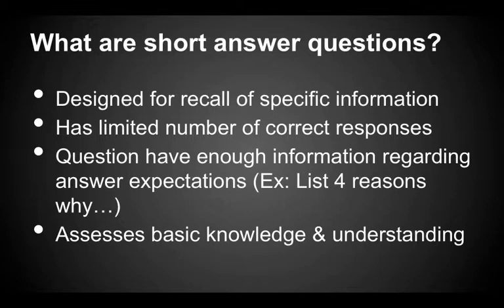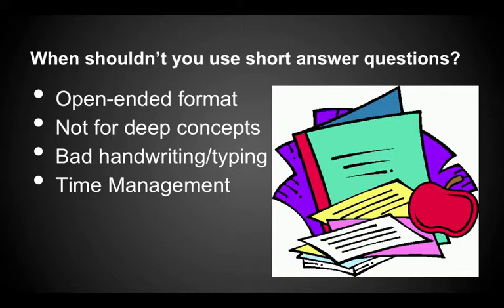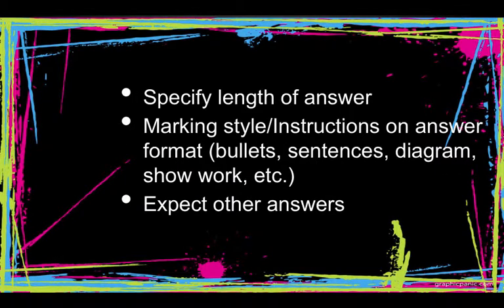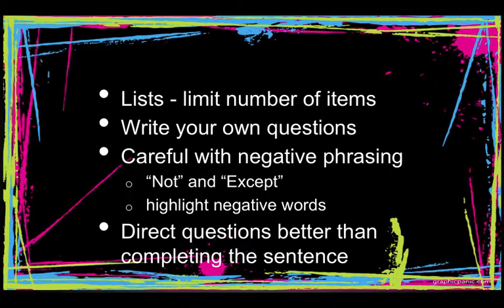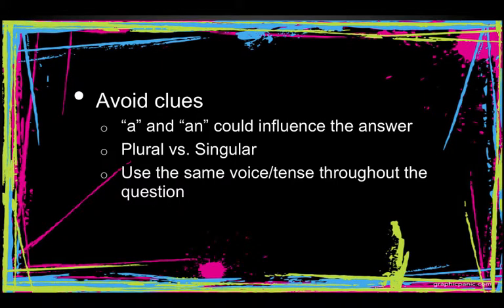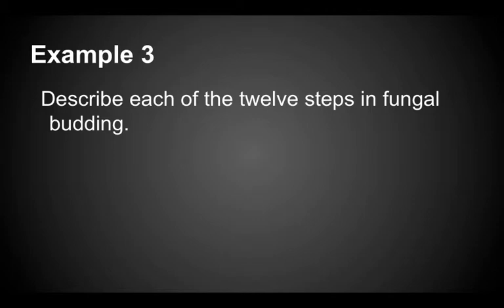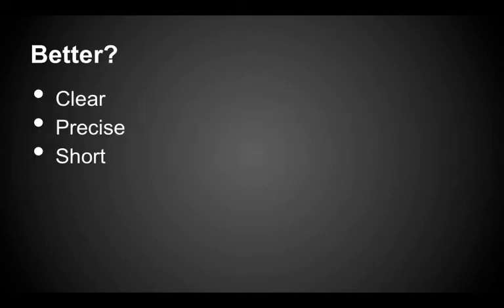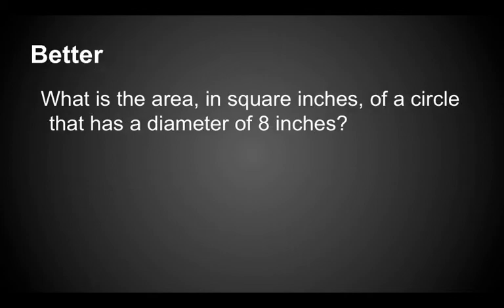Creating Effective Test Questions: Short Answer Questions Workshop